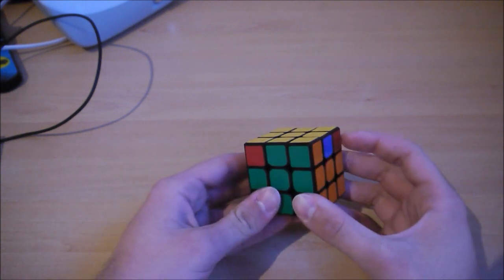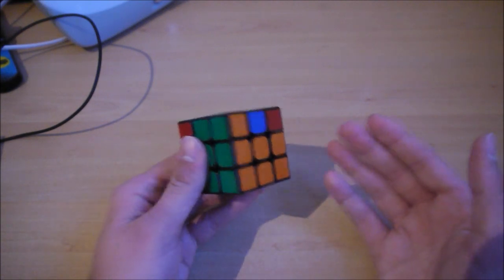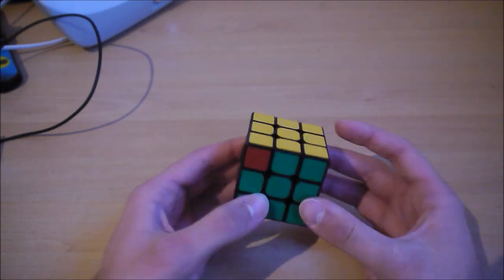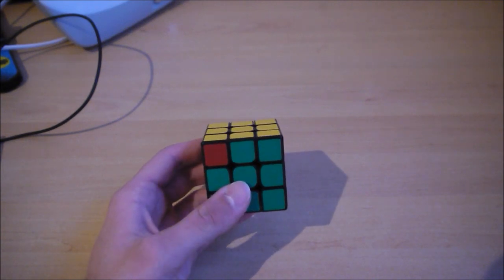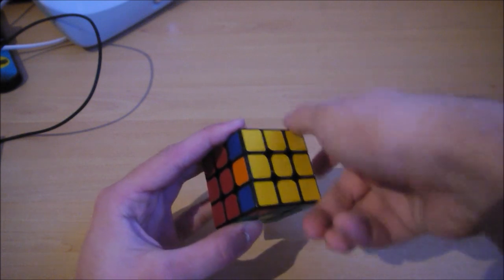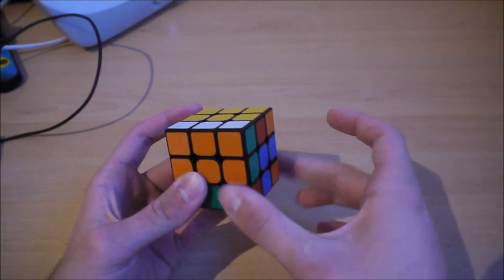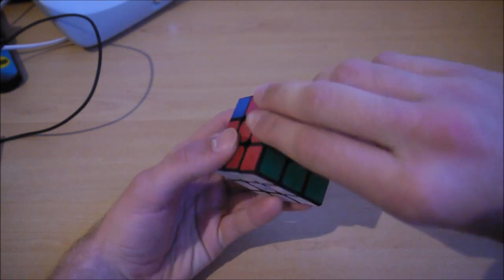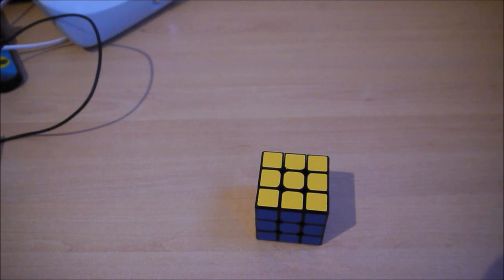G perm (a) : 1,04sec [slow motion] + mes fingertricks détaillés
Vous pouvez me rejoindre sur ma page Facebook !

La formule : R2' u R' U R' U' R u' R2 y' R' U R